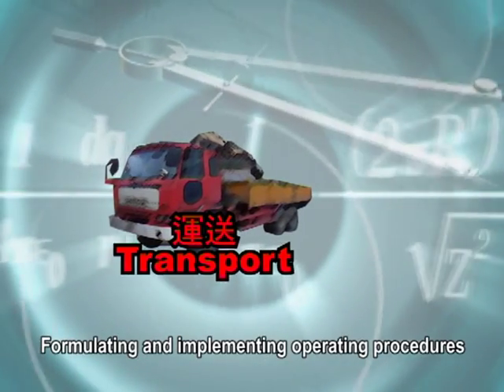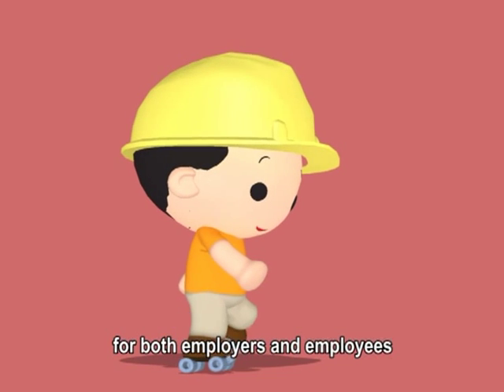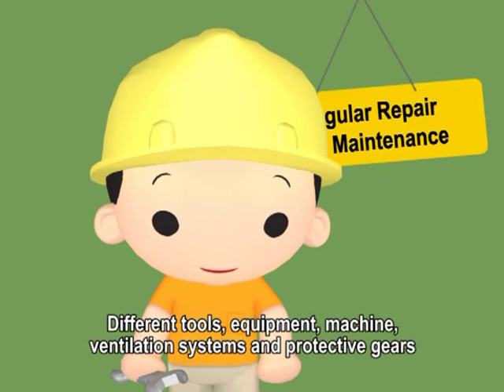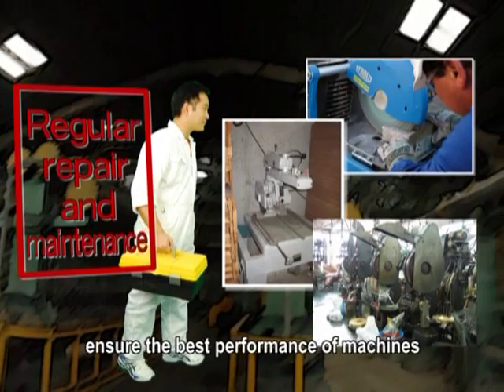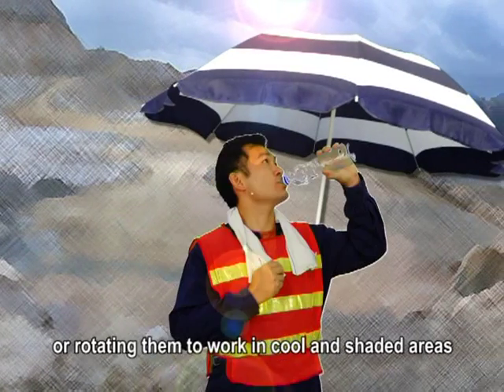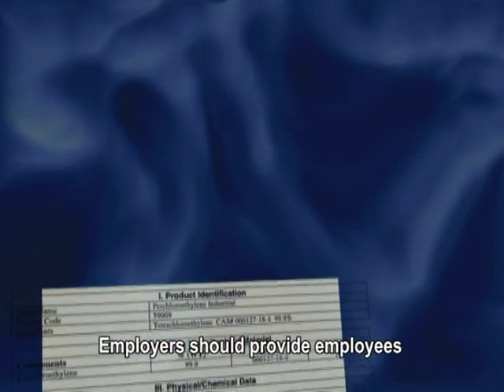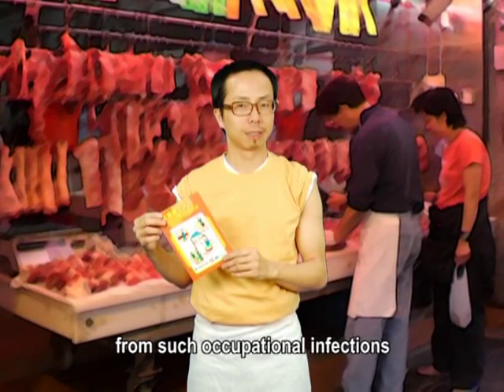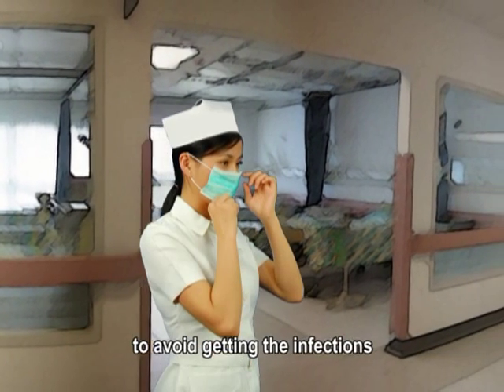Strategies for the Prevention of Occupational Diseases:Administrative measures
Occupational Safety and Health Branch Labour Department-
Strategies for the Prevention of Occupational Diseases:
Administrative measures